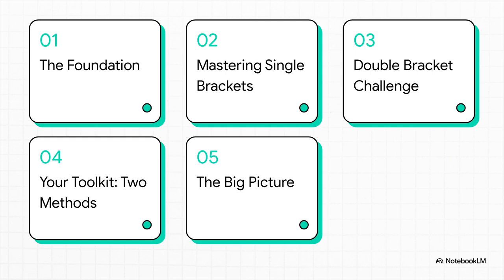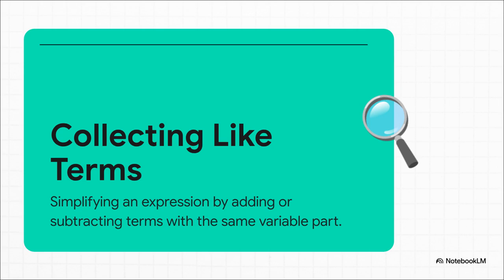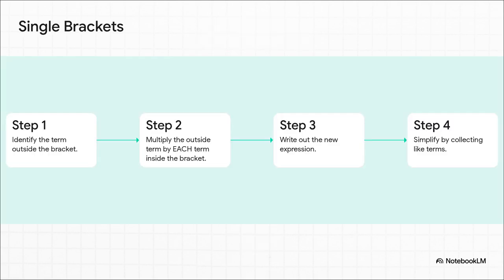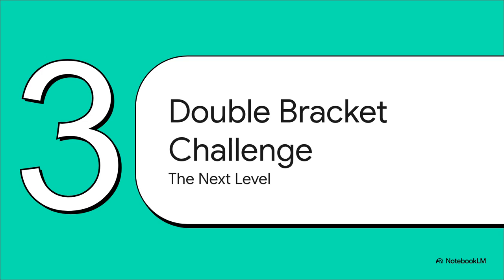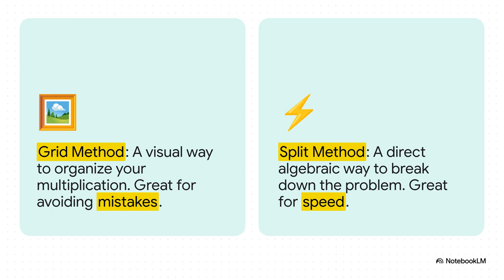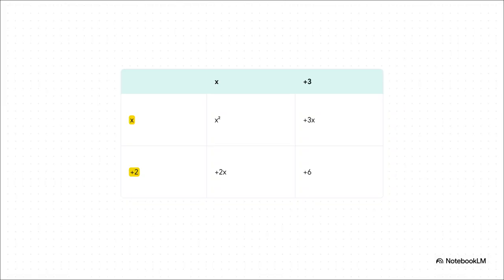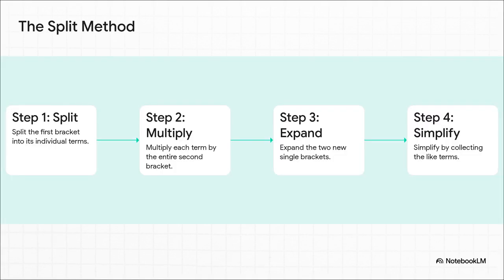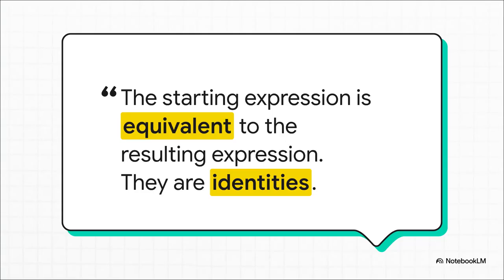How to Expand Brackets 1 - math IGCSE-introduction grades6,7,8,9 algebra,algebric expressions